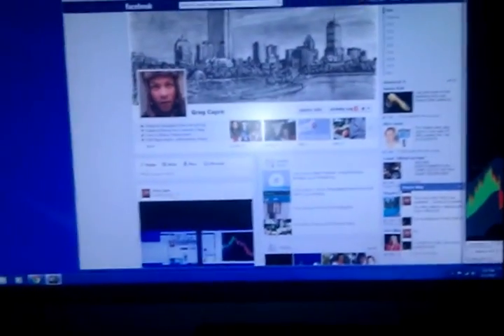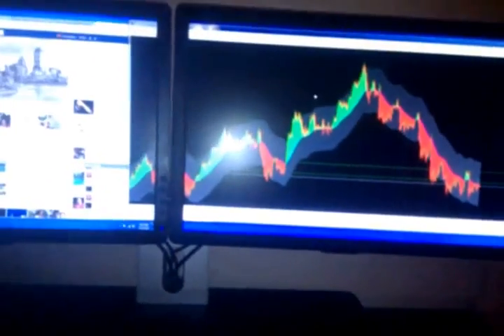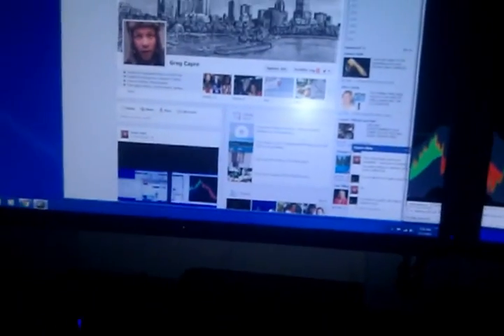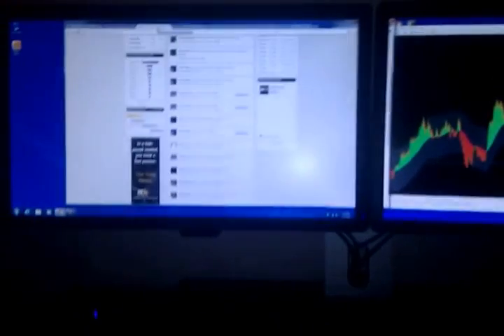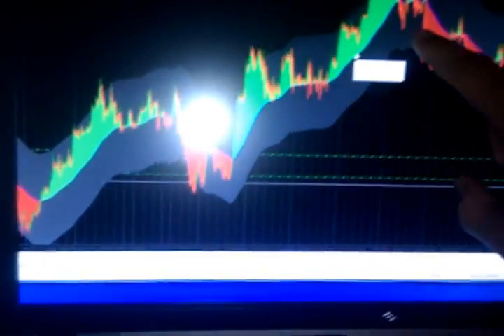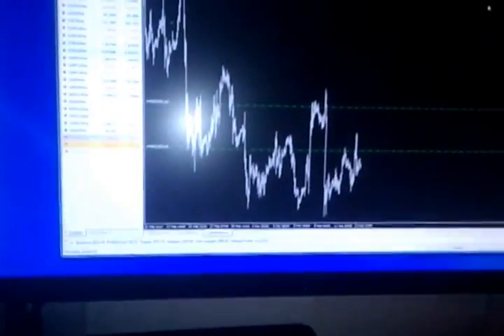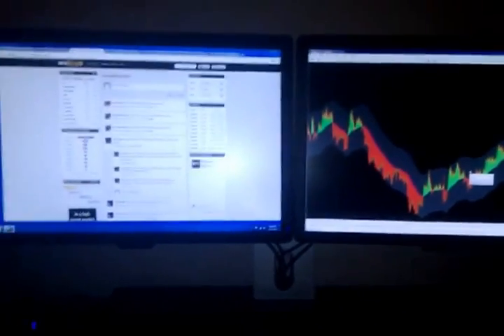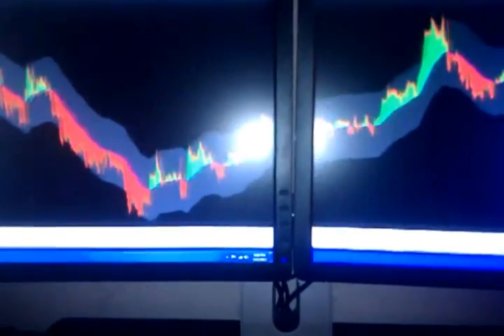Dell p2212h dual monitor system Capre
Capre. A run through of my dual monitor setup.